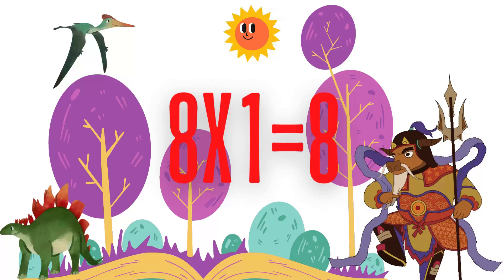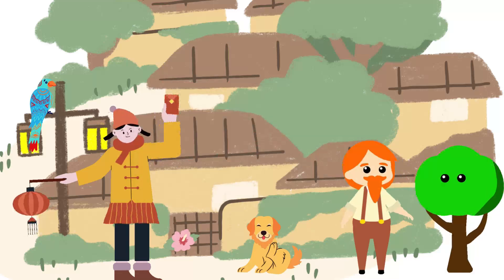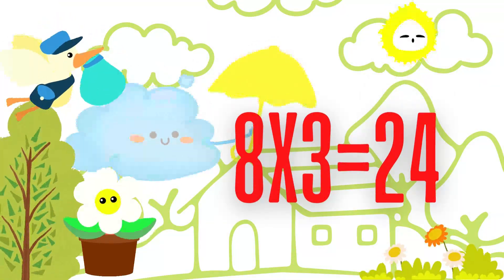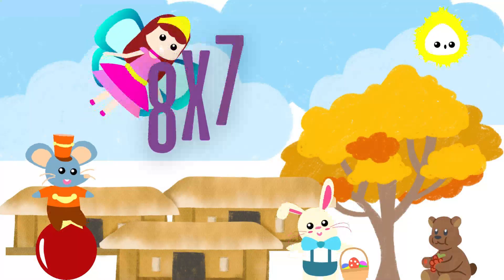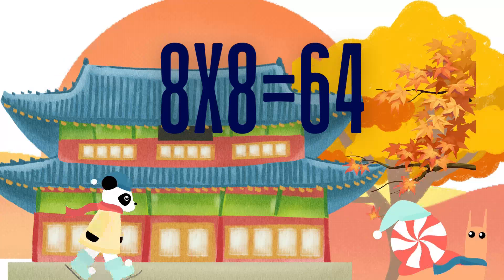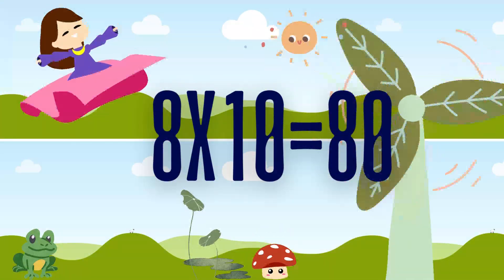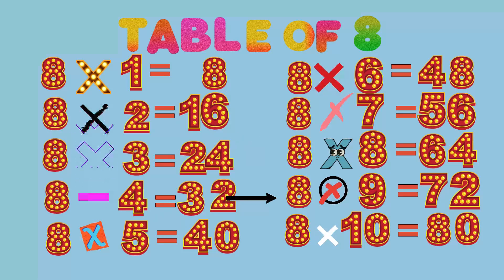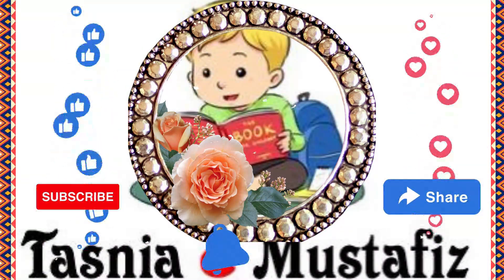The Table 8. Learn Multiplication Table Of Eight ( 8)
THE TABLE OF 8,  Learn Multiplication Table Of Eight